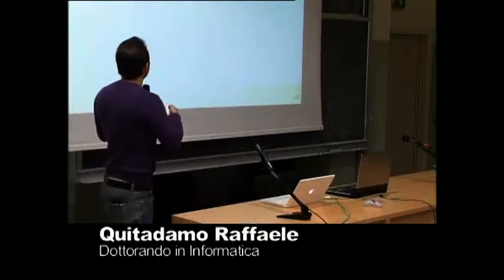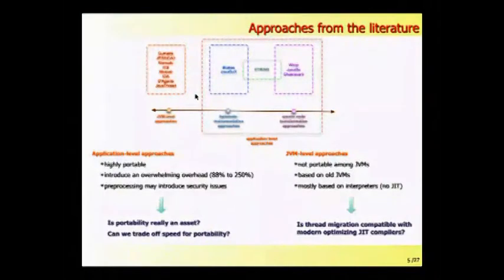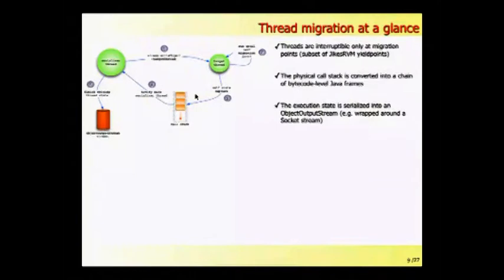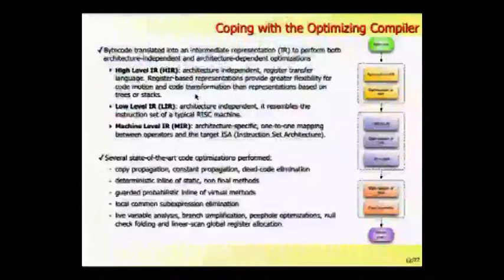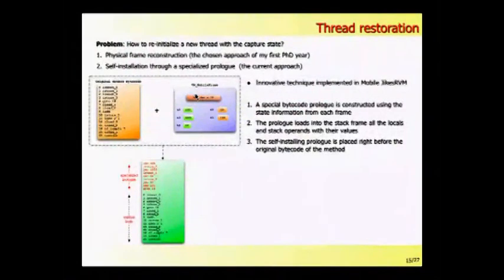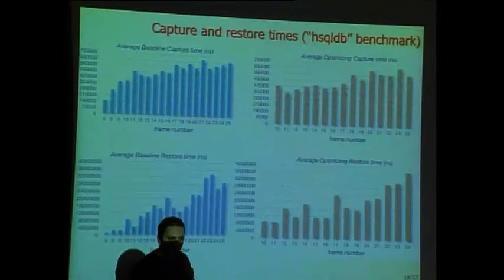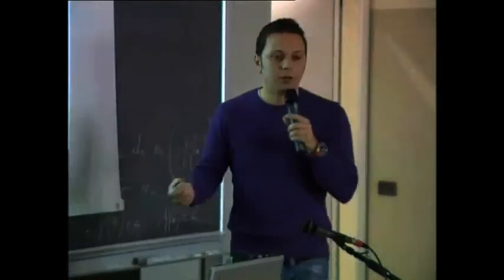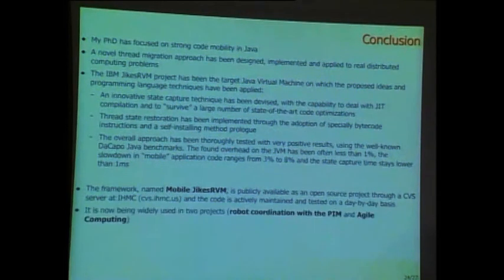1) Raffaele Quitadamo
Dottorando in Informatica

I dottorandi iscritti alla Scuola di Dottorato di Ricerca in ICT presentano le linee fondamentali del proprio progetto di ricerca